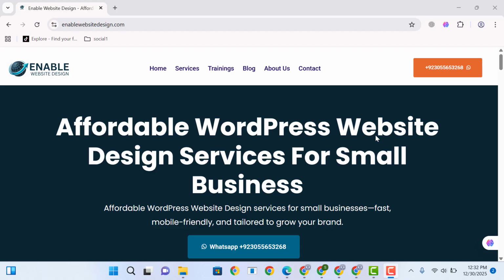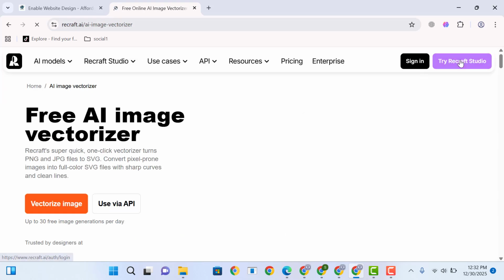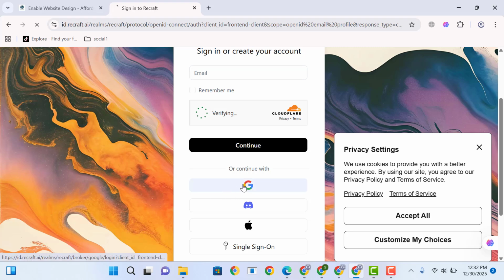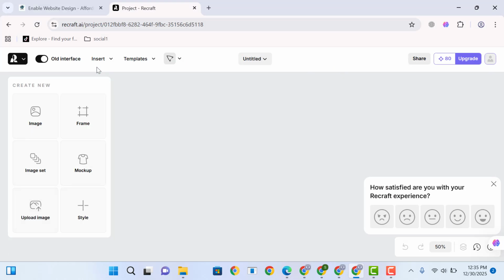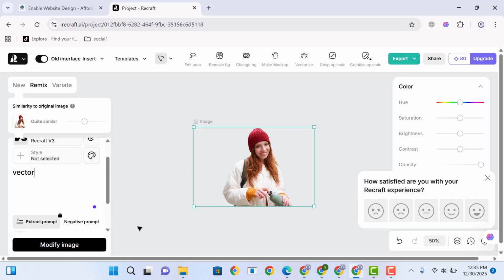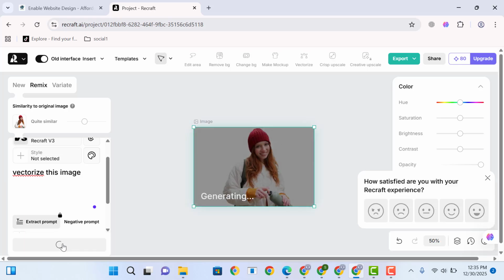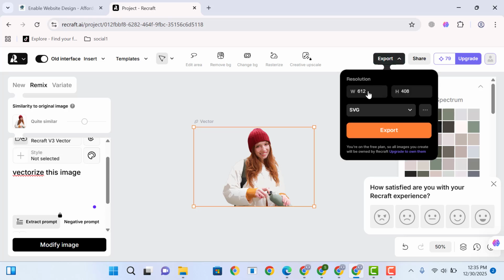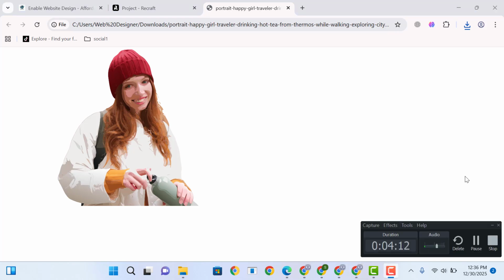How to vectorize your image using Recraft AI tool within a single click only just in 2 minutes?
Learn how to vectorize your image using the Recraft AI tool in just a single click and within only 2 minutes. This quick tutorial shows how to instantly convert raster images into high-quality, scalable vector graphics using Recraft AI, with no design skills required. Perfect for designers, content creators, and beginners, this fast and easy method helps you create clean vector images for logos, illustrations, and digital projects effortlessly.